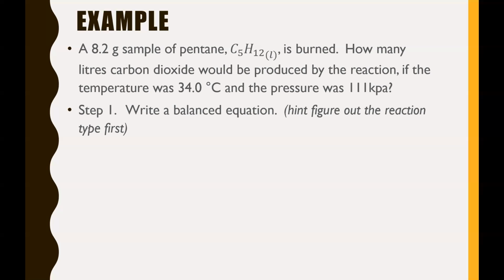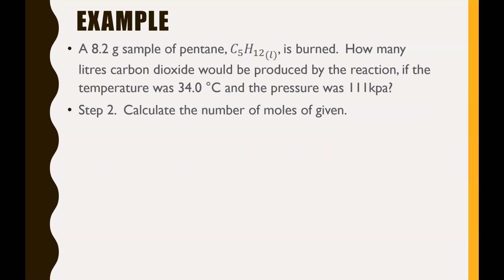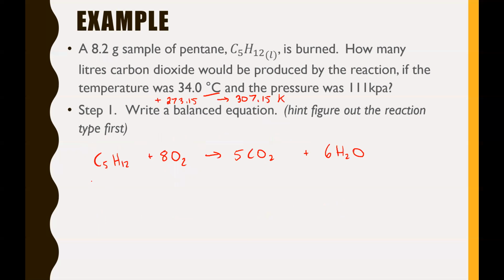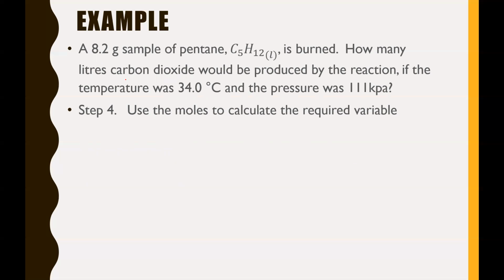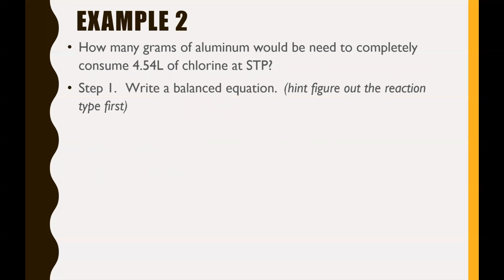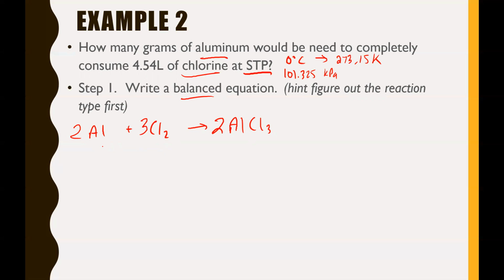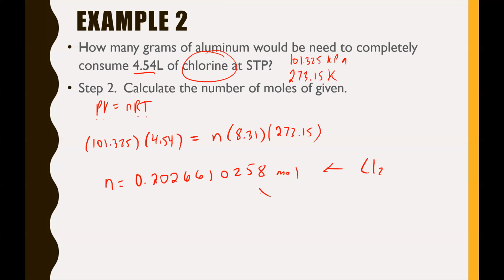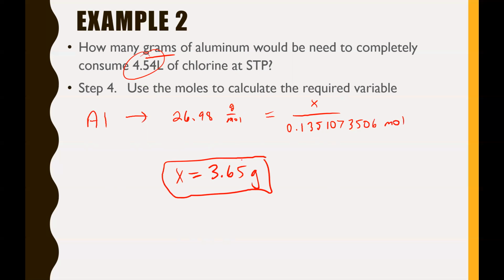Chemistry 20 - Gas Stoichiometry